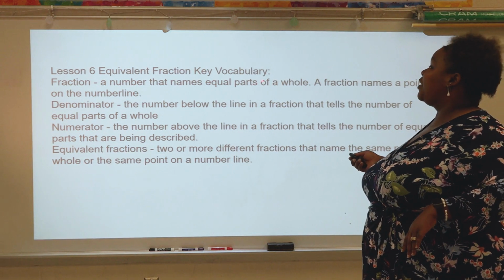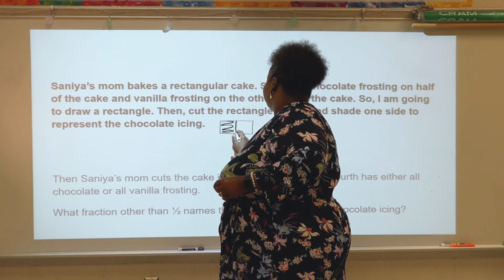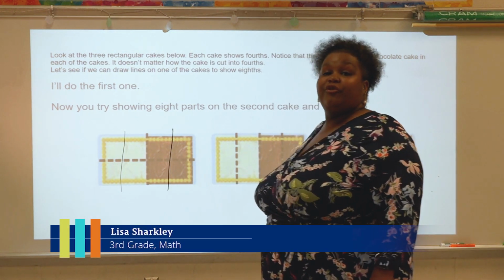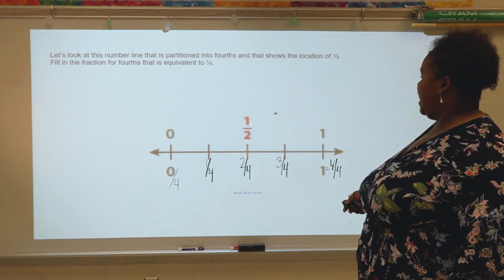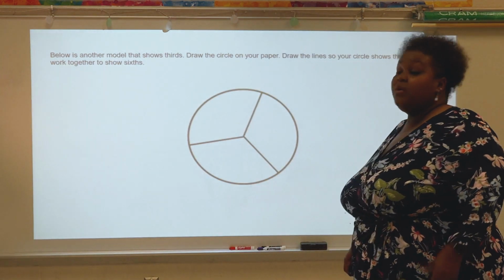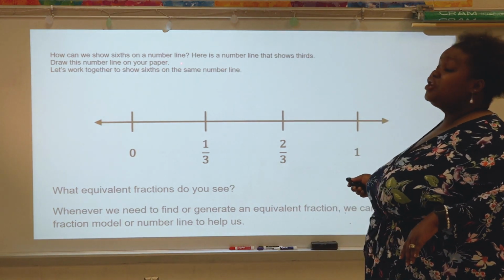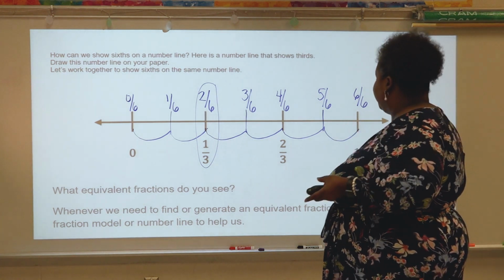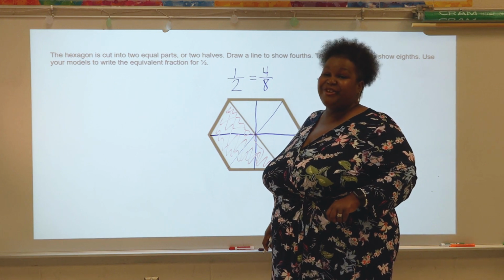Teaching Tennessee: 3rd Grade Math Lesson 6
3rd Grade Math Lesson 6: Find an Equivalent Fraction